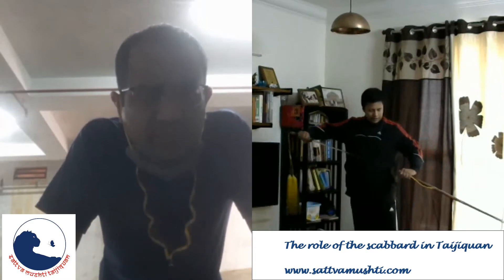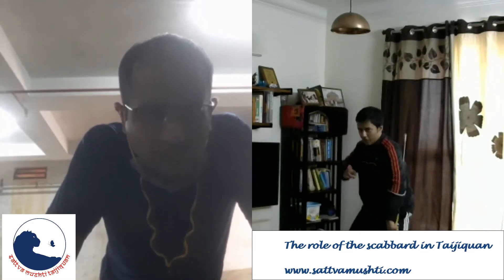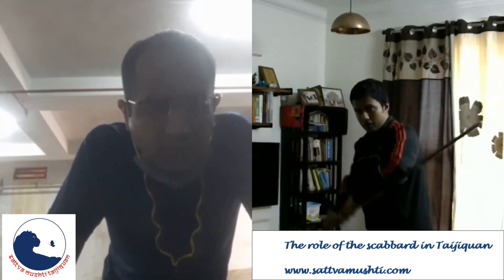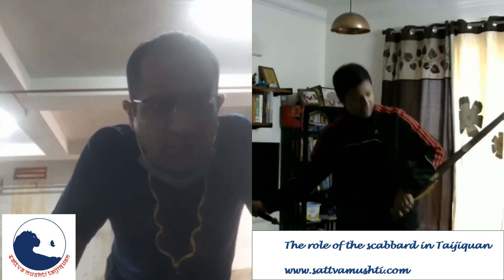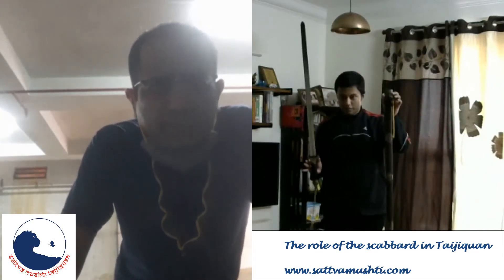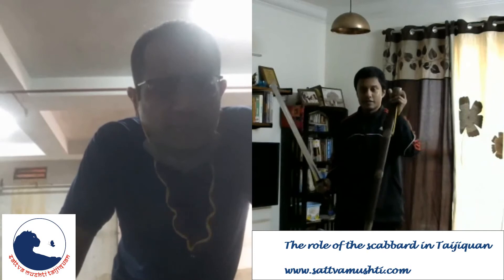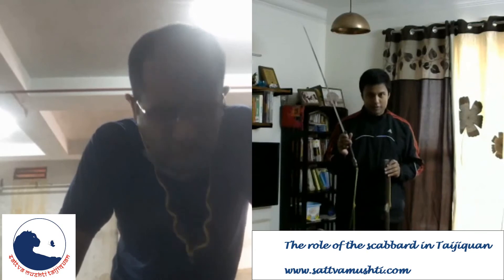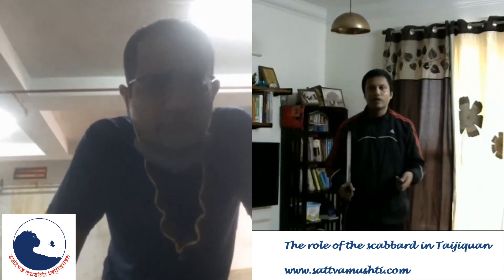Sattva Mushti Taijiquan Pointers: Where is the scabbard?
The role of the scabbard.